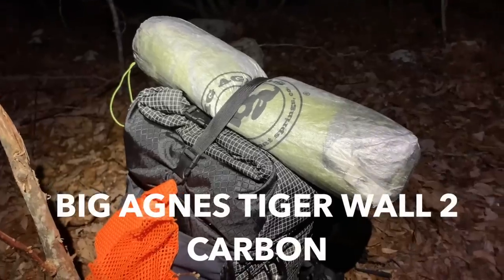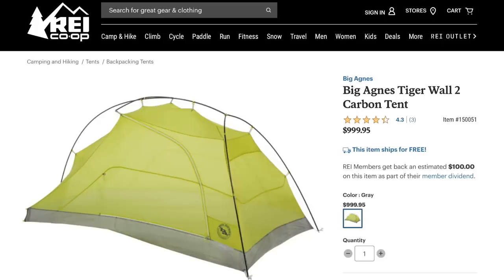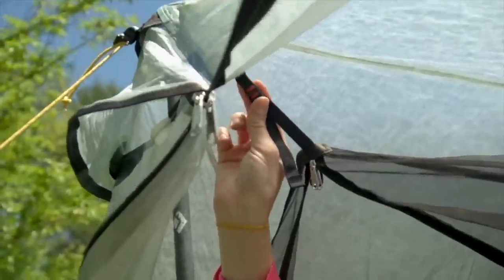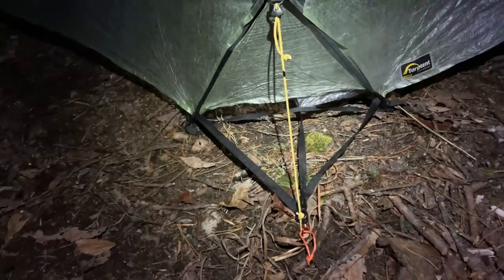My Favorite Tent For 2021 (plus My Favorite Lower Budget Options)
00:00 Hey Y'all
00:19 Least Favorite Tent (Big Agnes Tiger Wall 2 Carbon)
02:21 Favorite For Cold, Wet Weather (Tarptent Stratospire Li)
           02:32 Pros
           04:05 Cons
06:29 Favorite For Multiple People/Pets (Zpacks Triplex)
           06:38 Pros
           07:16 Cons
08:32 Favorite Mid-Level Tent (Nemo Hornet)
10:26 Favorite Budget Tent (3F UL Lanshan)
11:11 Favorite Overall Tent (Zpacks Duplex)
           11:24 Pros
           12:42 Cons

* I do NOT accept anything from gear companies. I do not do paid reviews. All opinions are my own, based on my experiences. I do not plan to ever incorporate sponsorships on this channel in an effort to remain 100% impartial. If I were to accept gear in exchange for a review I would disclose it per FTC regulations.

*Gear Wish List
(Purchase an item from my gear wish list. Some of the items may require contacting me for shipping details. See address below.)

Take A Thru-Hike: Dixie's How-To Guide for Hiking the Appalachian Trail (ebook)